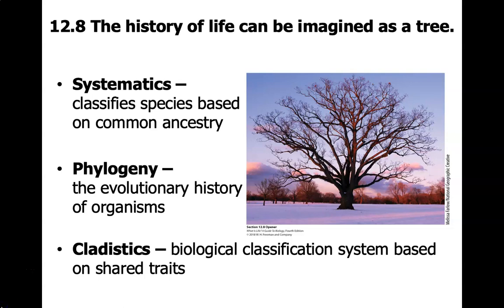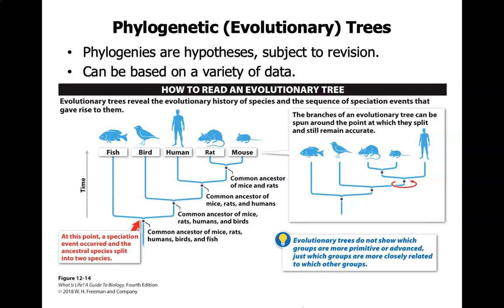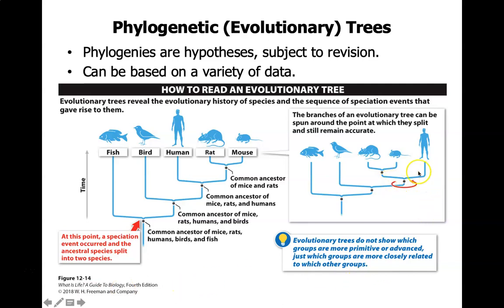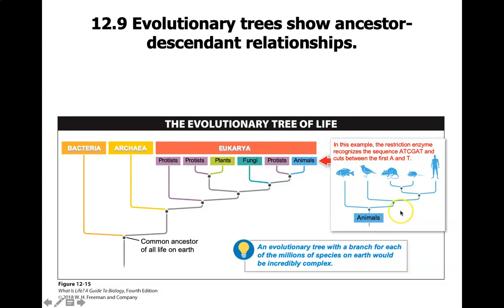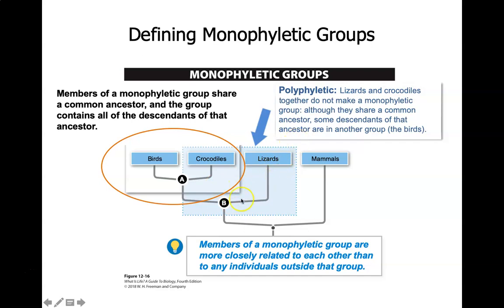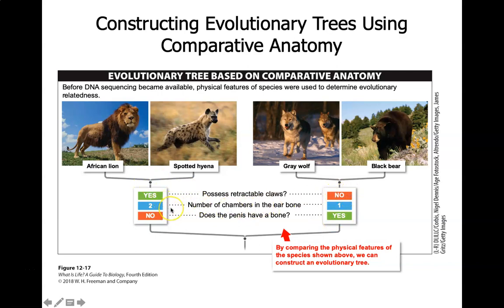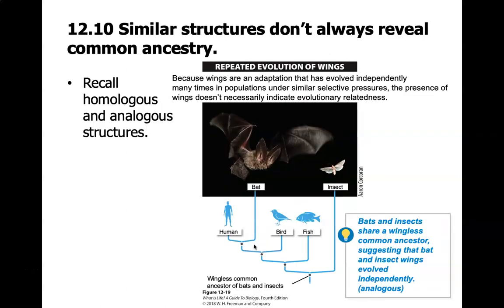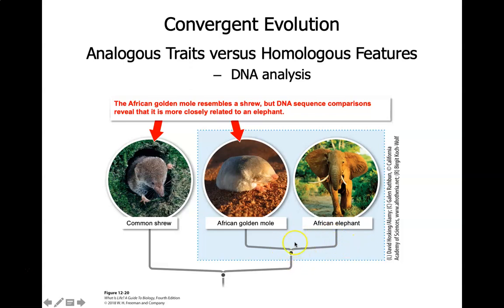Ch 12 Part 4 Phylogeny